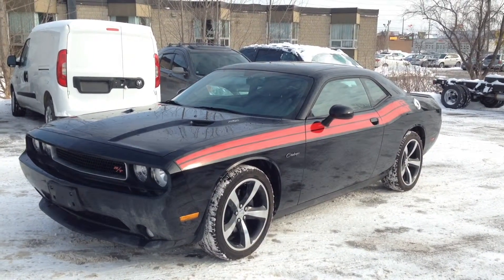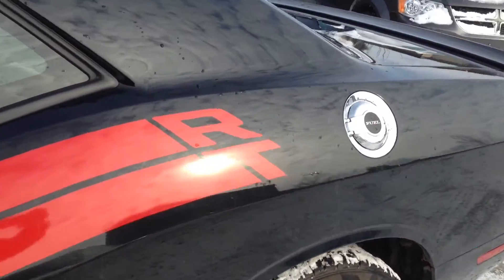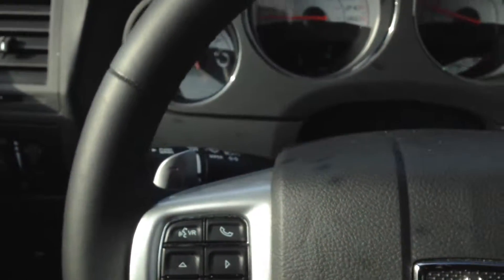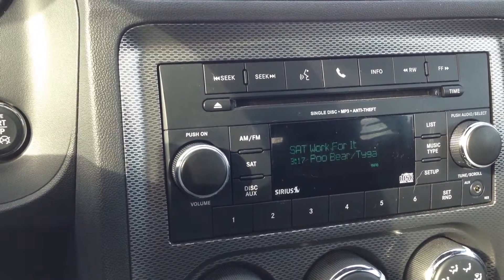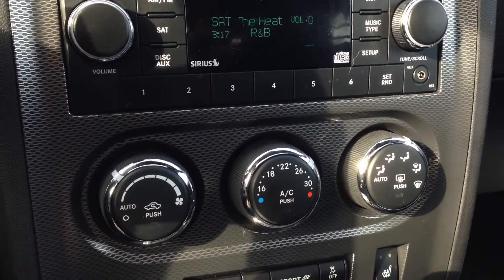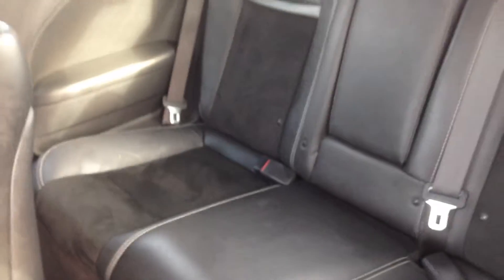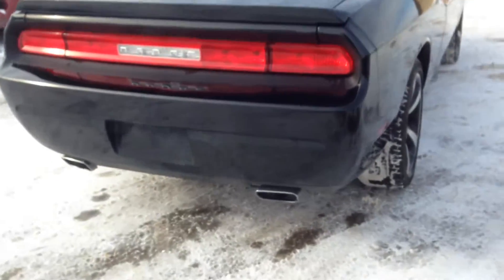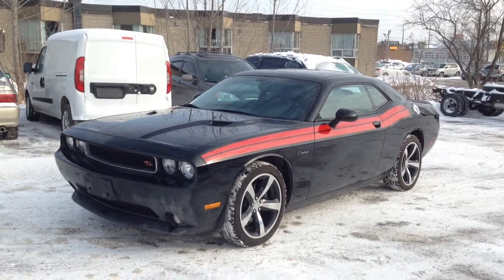2014 Black Dodge Challenger R/T Classic Newmarket Ontario | MacIver Dodge Jeep